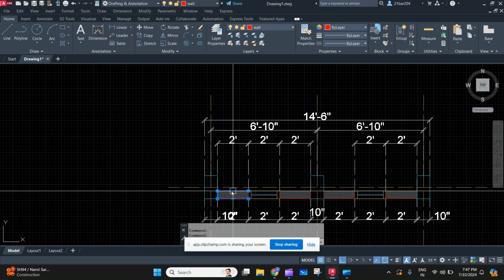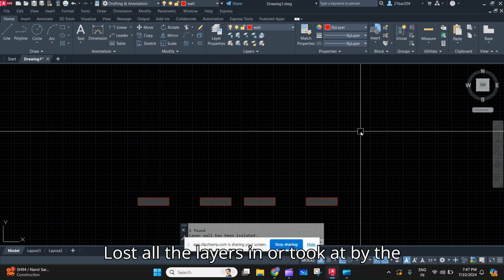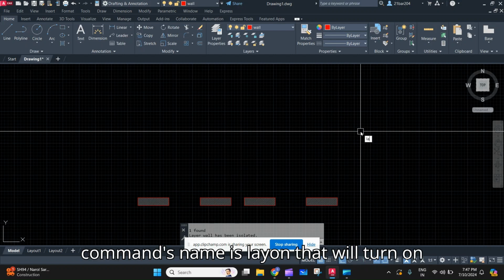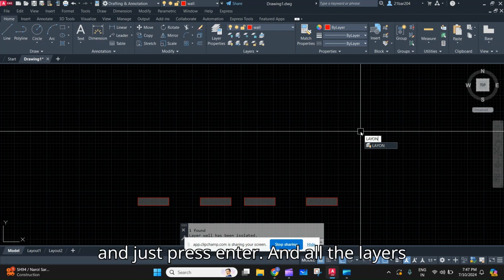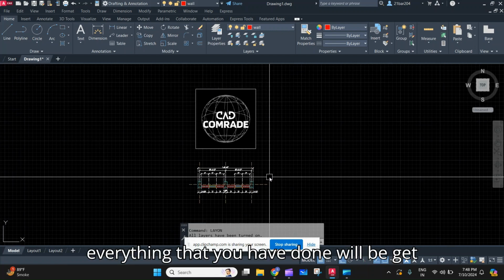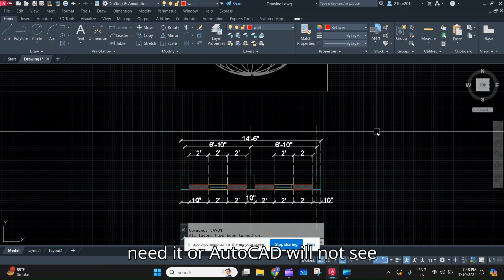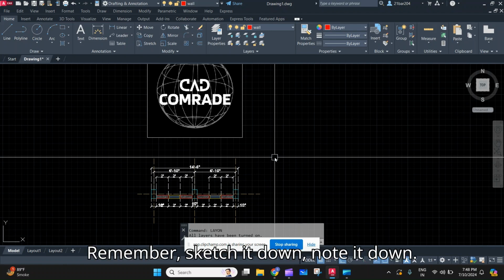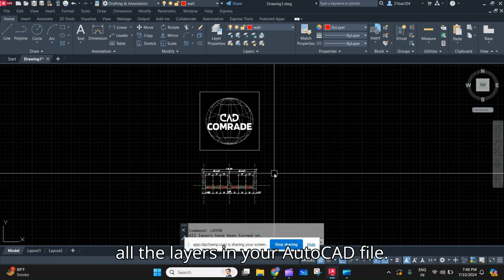How to get back isolated layer in AutoCAD ??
in this video i am going to teach you about how to get back isolated layers in AutoCAD !!